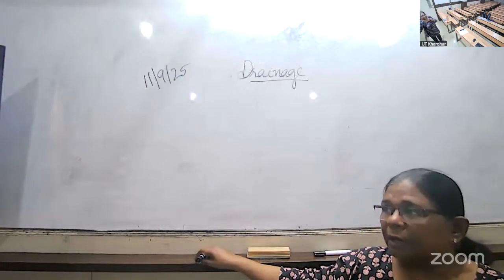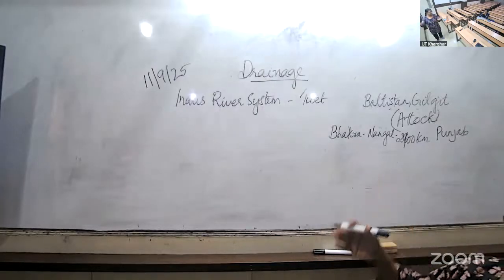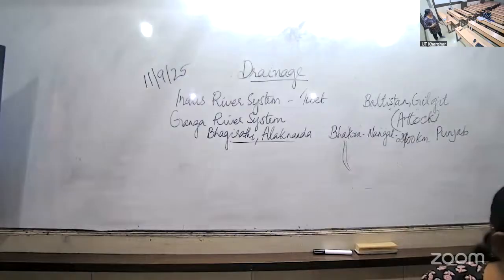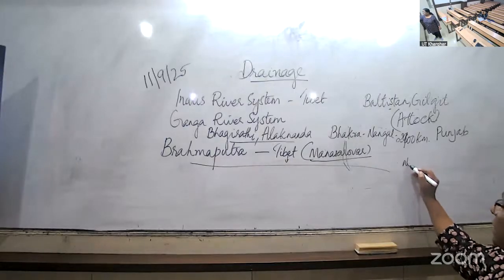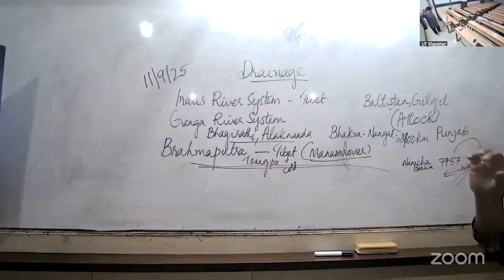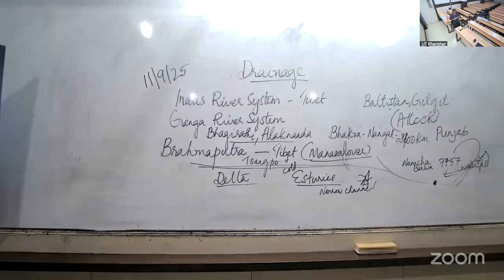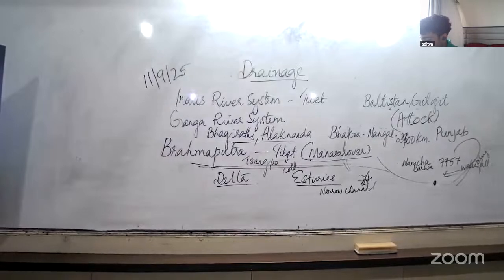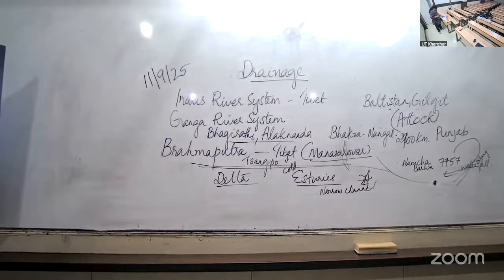KHR26 - IX CBSE SOCIAL JOLLY 11/09/2025 - CH 03 Drainage.